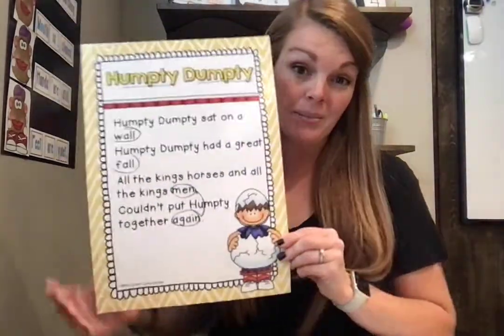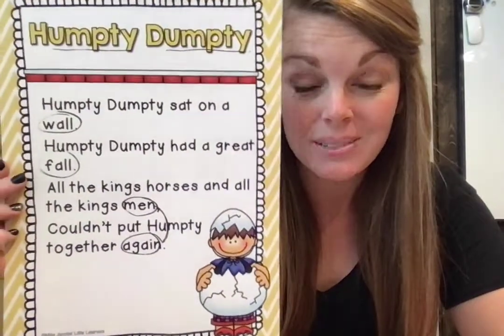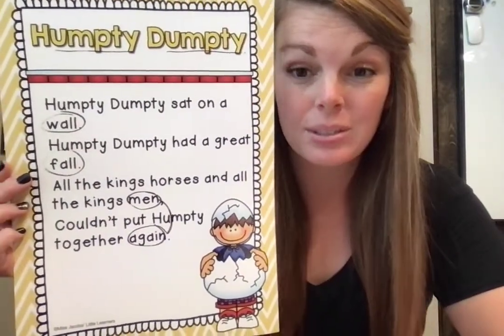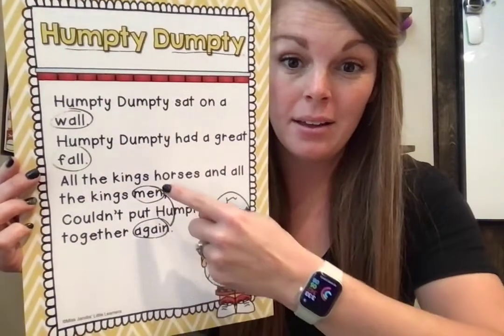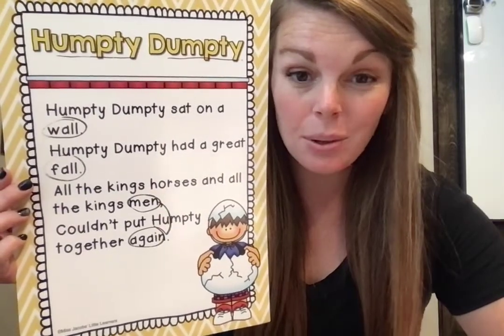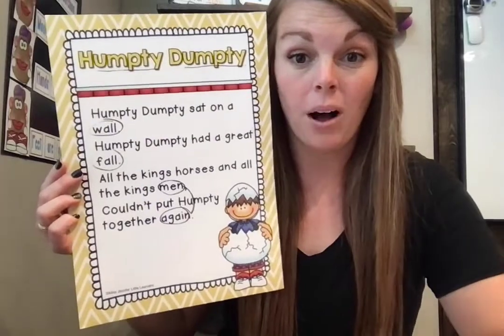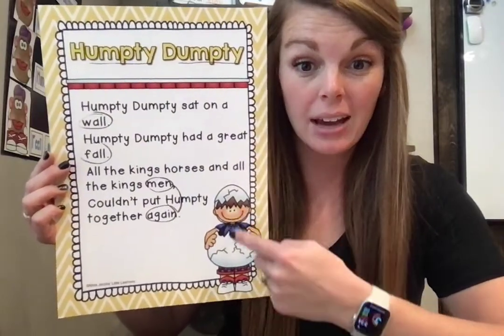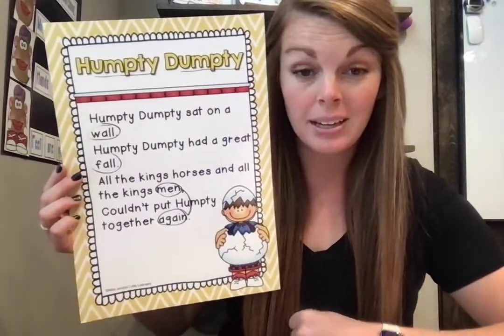Humpty Dumpty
Humpty Dumpty couldn't get put back together again. Why not? See which answer your student gives you.